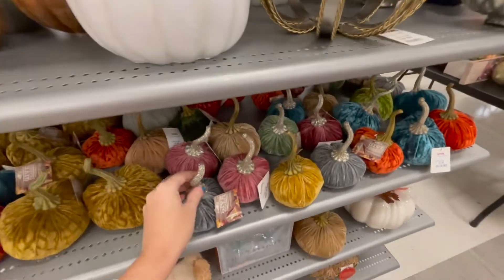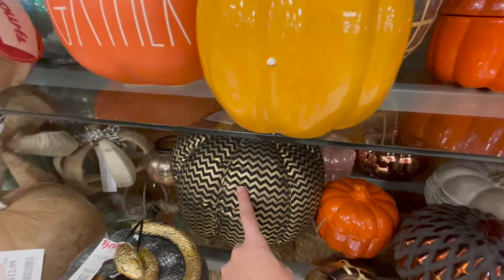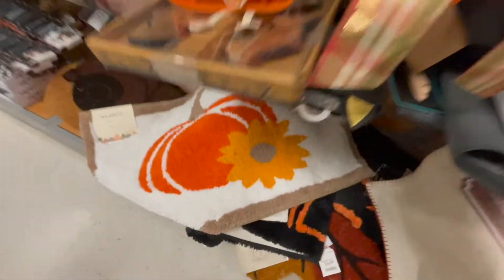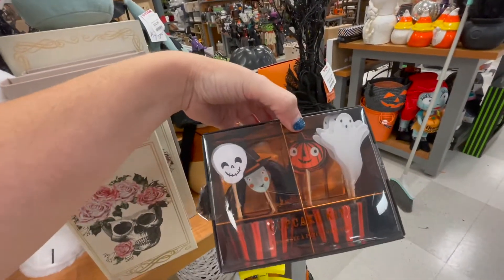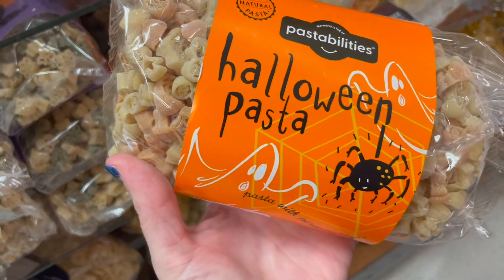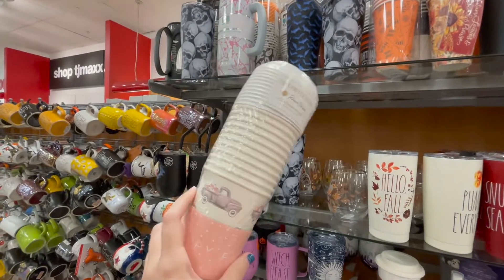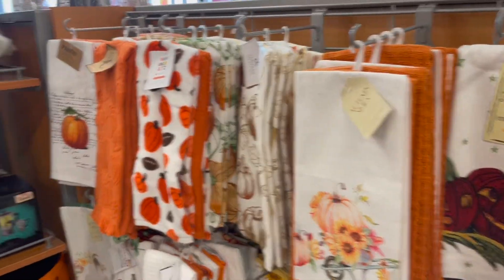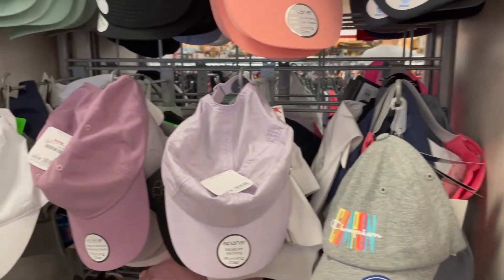TJ MAXX SHOP WITH ME! WHAT'S NEW? HALLOWEEN AND FALL DECOR! HOCUS POCUS- RAE DUNN- GNOMES-PUMPKINS!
Varonica17

If you click on the link and make a purchase I will get a small percentage of that sale at NO extra charge to you. It does help support the growth of the channel. However, you are under no obligation to buy anything I ever mention in a video.